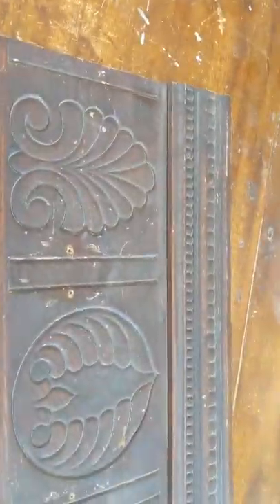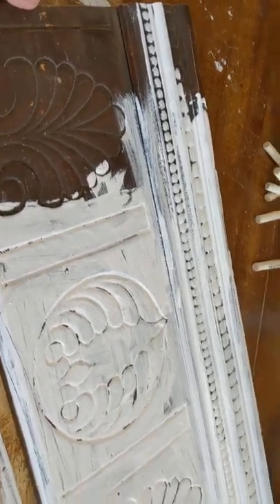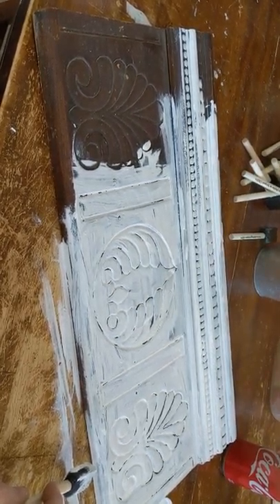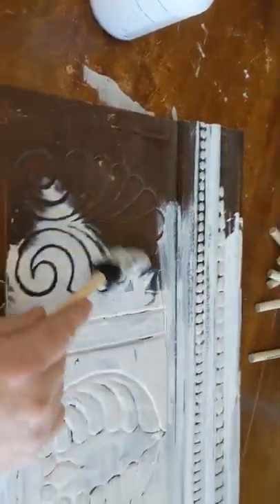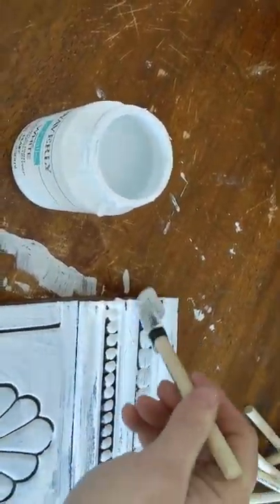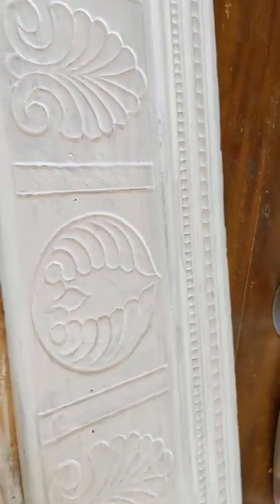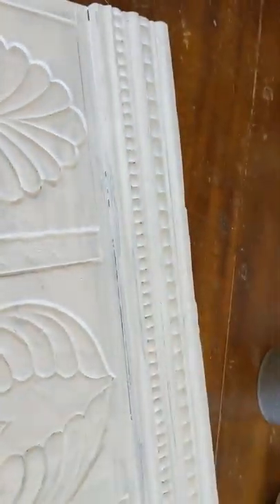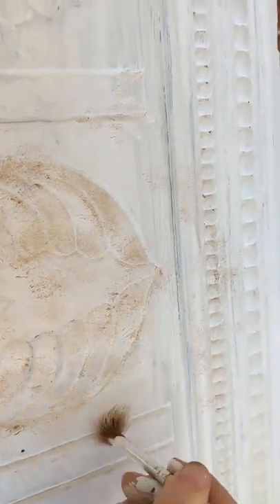DIY purse rack